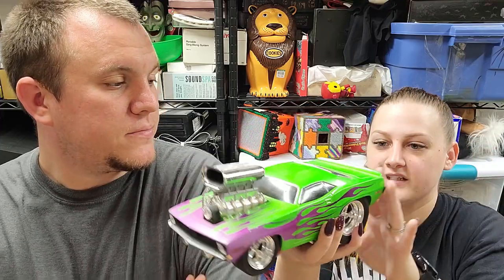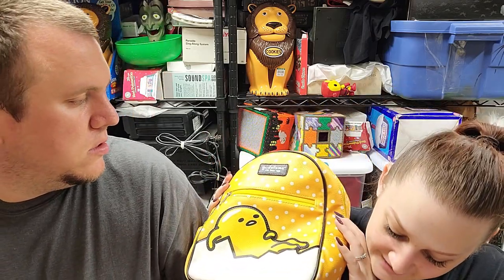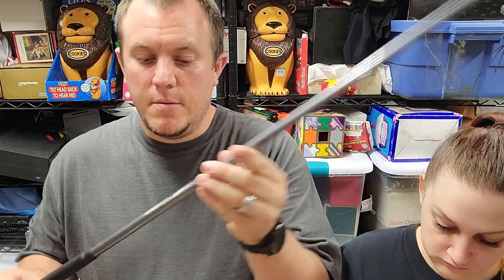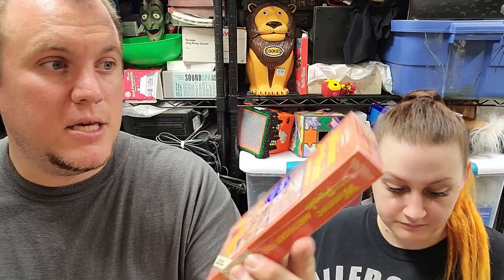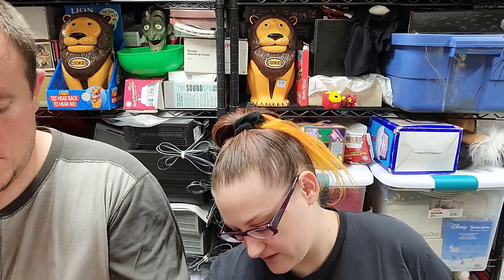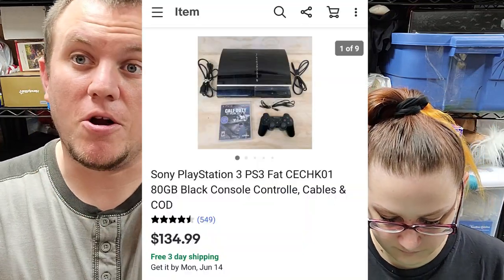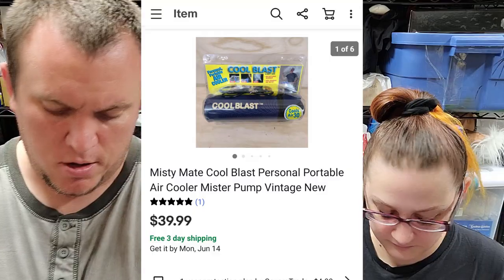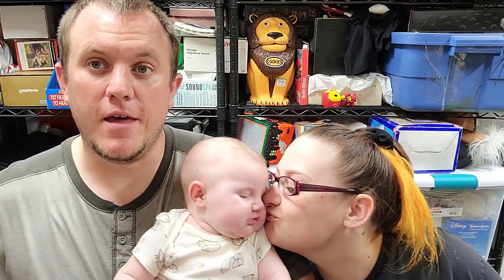Sold this VCR for $170+ & Many Other Items on Ebay - Reselling to Make a Profit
Check out what I sold on Ebay! I am a part time ebay reseller and this is how I make extra money for my family to help support us. It has been an awesome experience and I share my journey with you and hopefully you can learn how to do this for yourself or at least be entertained. Best wishes to you and your family!

**A few people have wanted to send some support to the channel. We have included this link as he easiest option. We do not expect anyone to donate or gift anything to us. We make content and it is free to anyone watching on youtube. This link was set up because a few people felt it on their hearts to make a donation. We appreciate all of your continued love and support of our family and the channel!

Bubble Mailers
8.5x12 - Great for Video Games, DVDs, Small Books

10.5x16 - Great for Large Books

Boxes
10x8x6